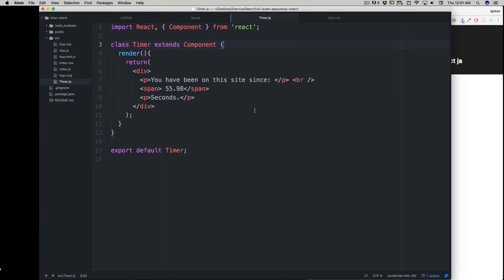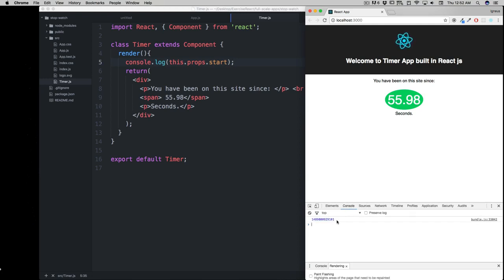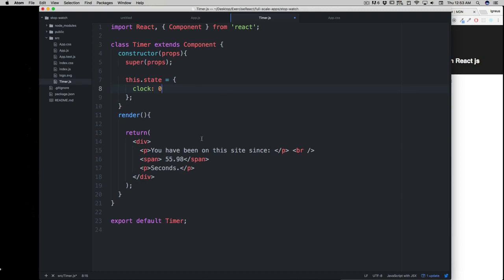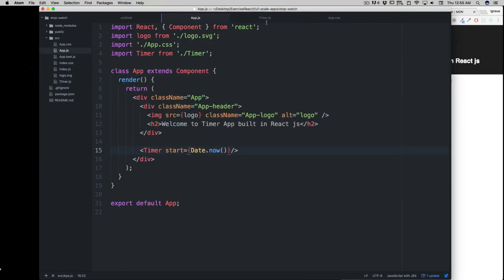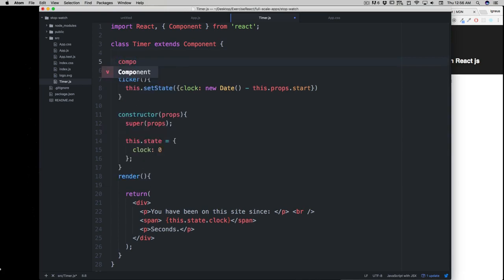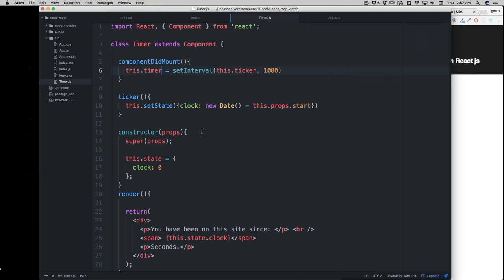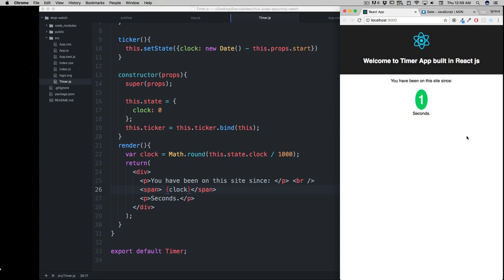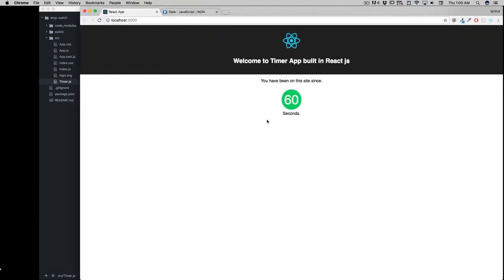Timer App part 2 in Reactjs with ES6 #22